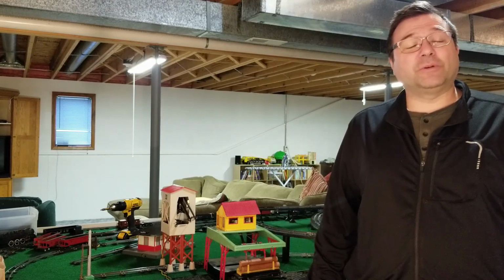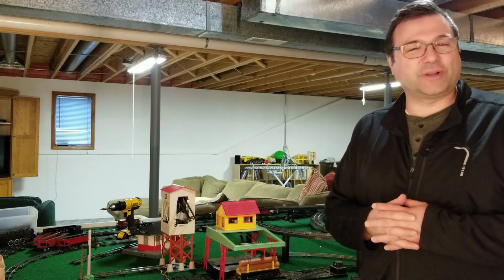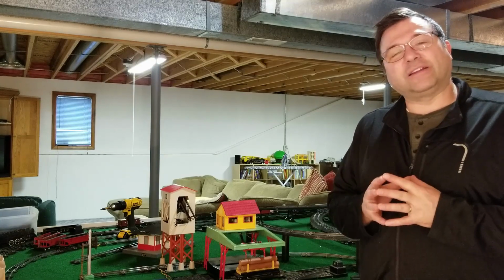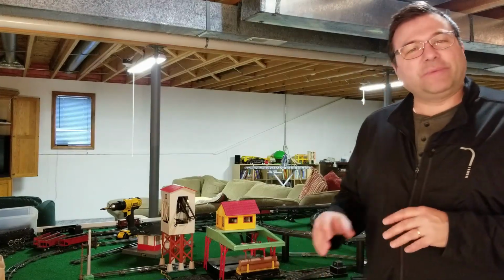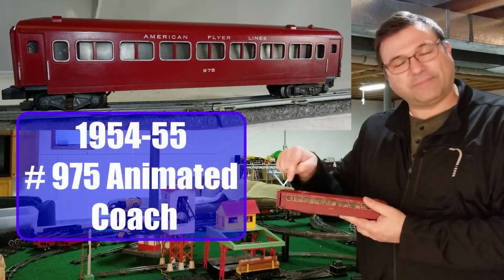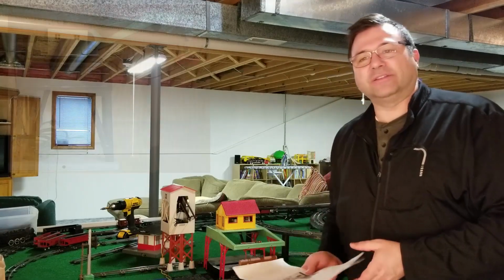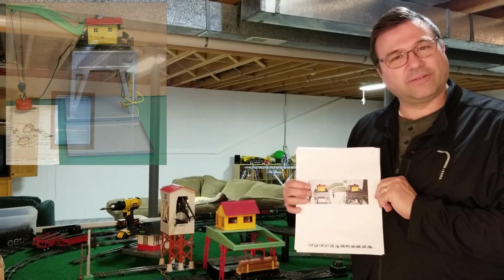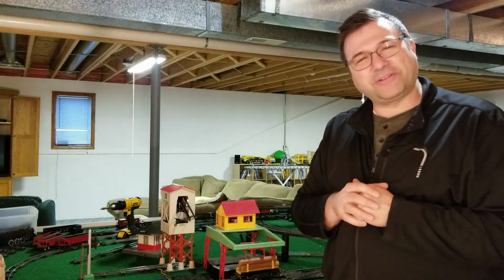Hidden Masterpieces #1: New American Flyer Projects 3.05.2019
A few new restoration projects are introduced.  A follow up to the post Essenhaus train show.  The track gang is busy once again.  And a shout-out to Craig!